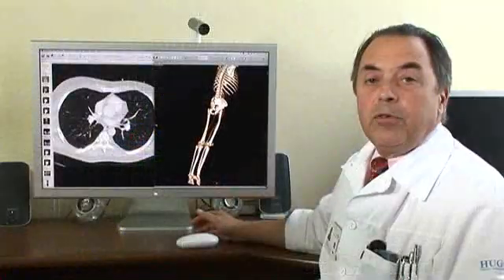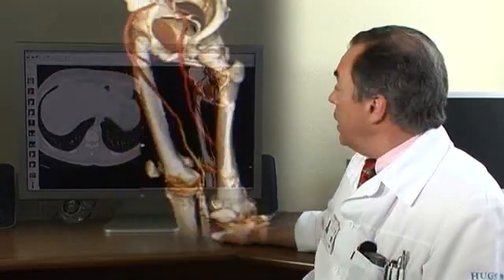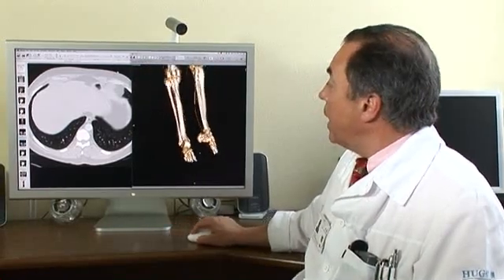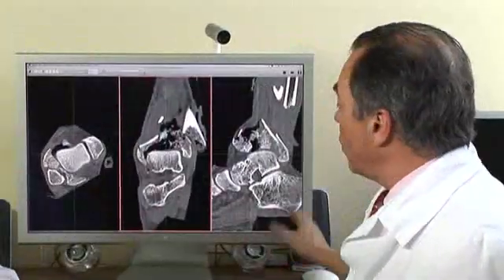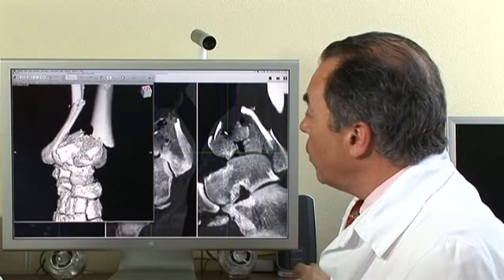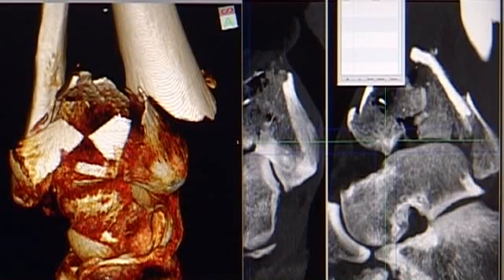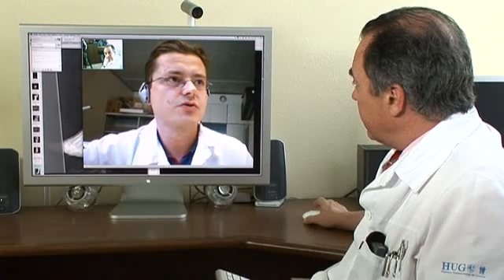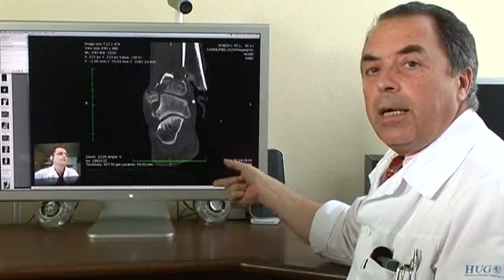Osirix Next generation DICOM Viewer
Pr Osman Ratib presents Osirix the next generation DICOM Viewer for MacOS X.
OsiriX is an image processing application dedicated to DICOM images (".dcm" / ".DCM" extension) produced by medical equipment (MRI, CT, PET, PET-CT, ...). Osirix is complementary to existing viewers, in particular to nuclear medicine viewers. It can also read many other file formats: TIFF (8,16, 32 bits), JPEG, PDF, AVI, MPEG and Quicktime. It is fully compliant with the DICOM standard for image communication and image file formats. OsiriX is able to receive images transferred by DICOM communication protocol from any PACS or medical imaging modality (STORE SCP - Service Class Provider, STORE SCU - Service Class User, and Query/Retrieve) . - in Wikipedia - 01 10 -

OsiriX est un logiciel libre d'imagerie médicale, permettant de visualiser des fichiers au format DICOM.

    * Un logiciel permettant de visualiser en 3 dimensions les données d'imagerie médicale sur des MacIntosh.
    * OsiriX est capable de recevoir des images transférées suivant le protocole de communication DICOM depuis n'importe quels PACS ou modalité d'imagerie médicale .
    * Un système de plug-ins permet d'intégrer des fonctions supplémentaires éventuellement payantes fournies par d'autres entreprises.
    * langue de programmation: Objective C, C++.
    * Il reconnait les formats LSM, TIFF et BioRad
    * Il permet de reconstituer des vues 3D à partir de coupes de scanner, et de les exporter dans un format reconnu par les logiciels 3D, comme Blender.
- extrait wikipédia - 01 10 -